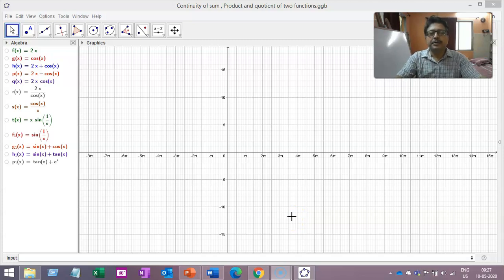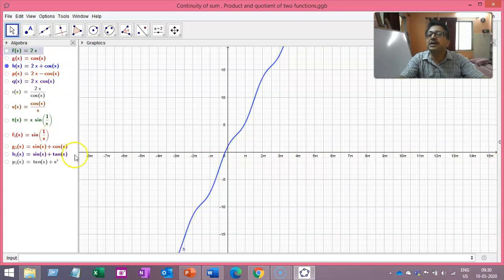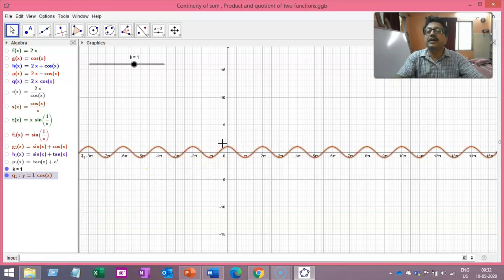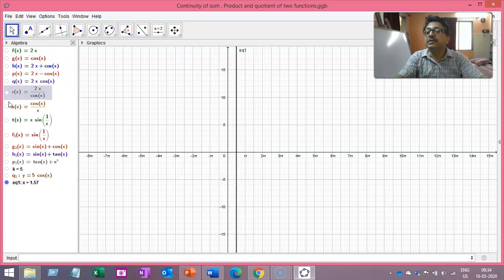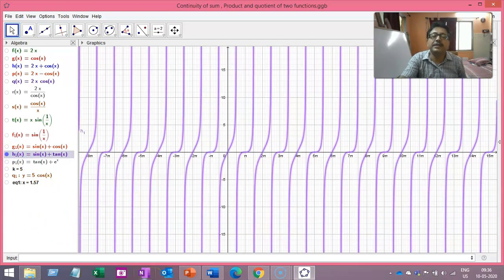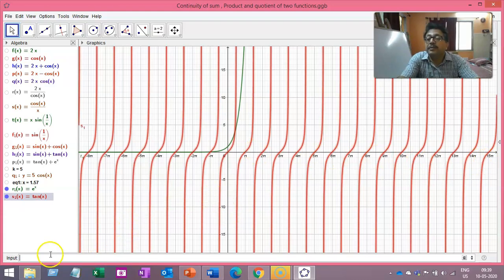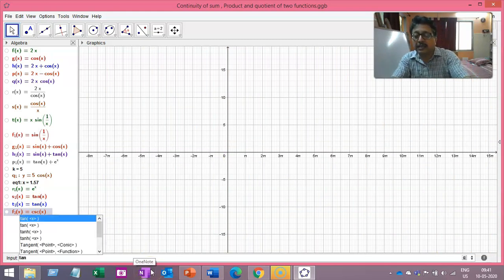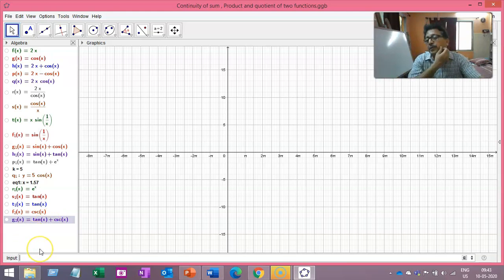Continuity - Part 3